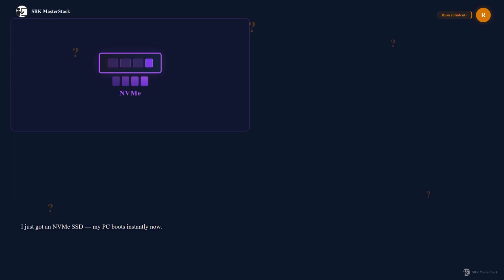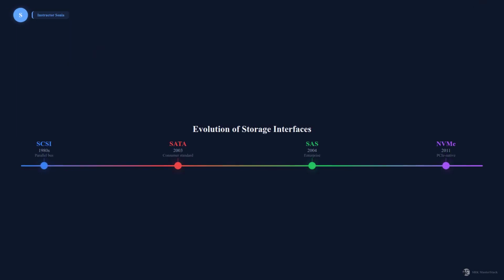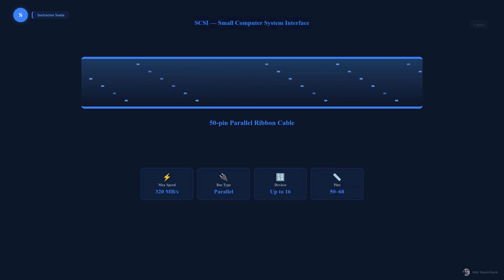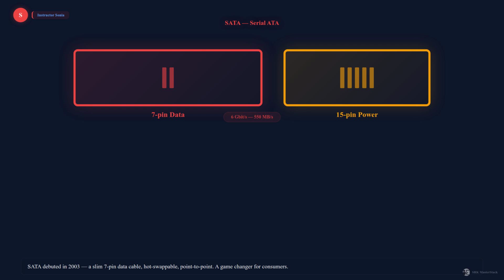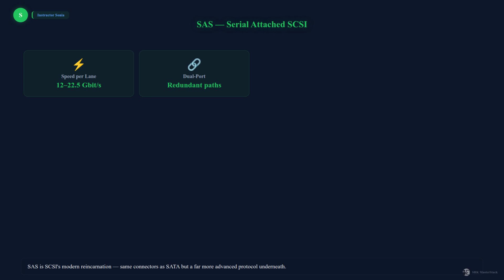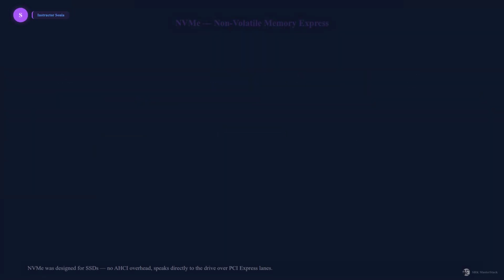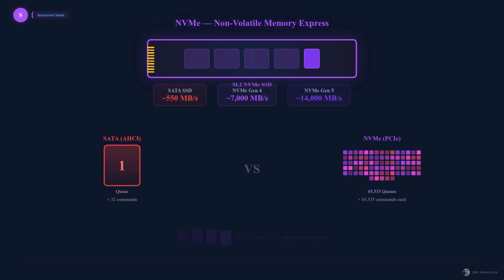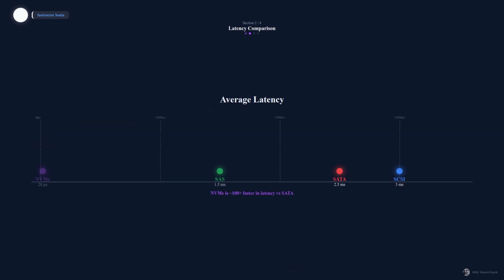NVMe vs SATA vs SAS vs SCSI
Ever wondered what actually makes SSDs and hard drives different? In this video, we break down the four major storage interfaces — NVMe, SATA, SAS, and SCSI — to help you understand which one you actually need.

What we cover: 0:00 — Intro 0:30 — SCSI: The old parallel warrior 1:40 — SATA: The consumer champion 2:50 — SAS: The enterprise workhorse 4:00 — NVMe: The modern speed king 5:10 — Head-to-head comparison 6:30 — Which one should you pick?

NVMe — PCIe-based, up to 14 GB/s, 65K queues. The king for OS, gaming, databases. SATA — 550 MB/s, 1 queue, 32 commands. Still fine for bulk media storage. SAS — Dual-port redundancy, expanders for hundreds of drives, deep TCQ. Built for data centers. SCSI — The grandfather. Parallel ribbon cables, terminators, 16 devices per bus. Legacy now.

Whether you are building a gaming rig, setting up a home server, or just curious how storage evolved — this video has you covered.

💬 Drop a comment — which interface do you use in your setup?